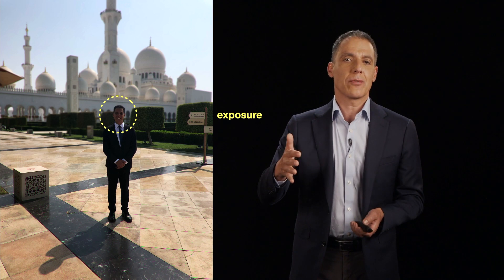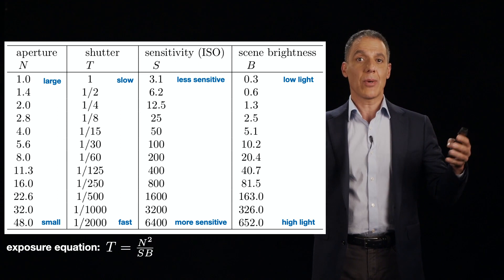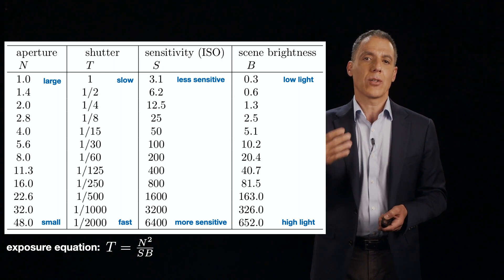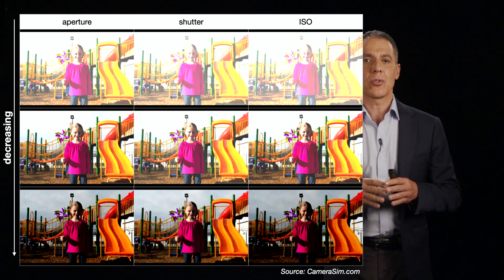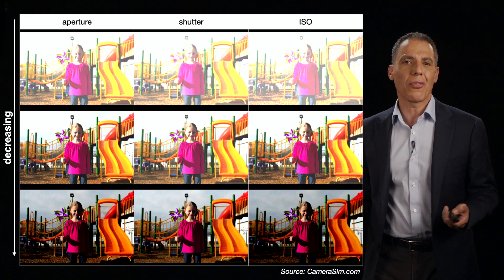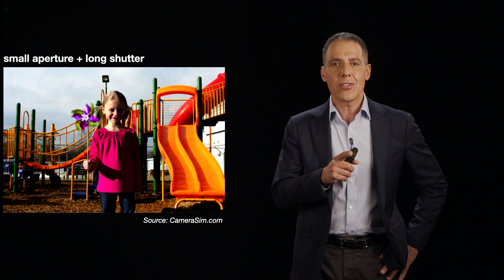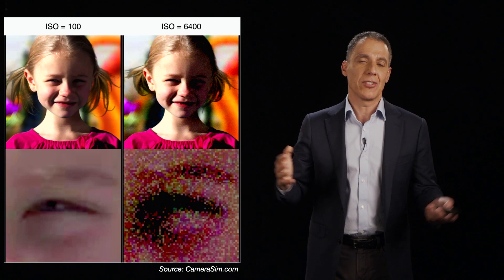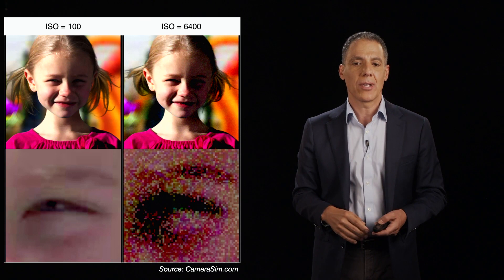Image formation: lenses: exposure